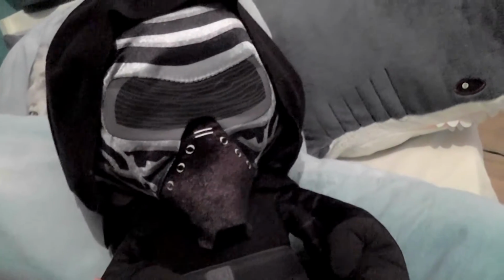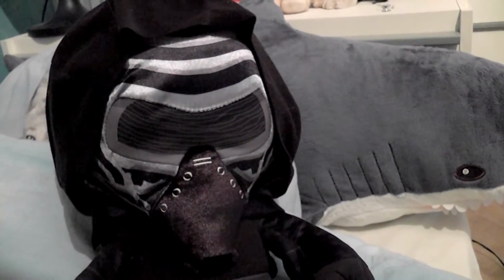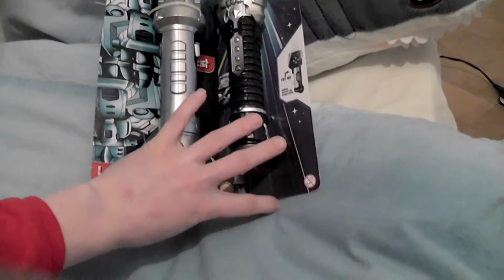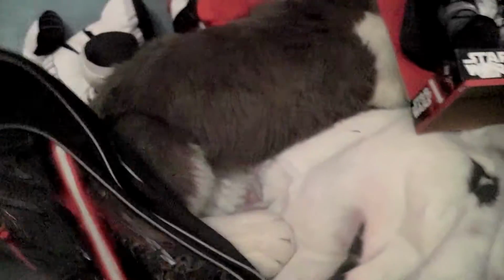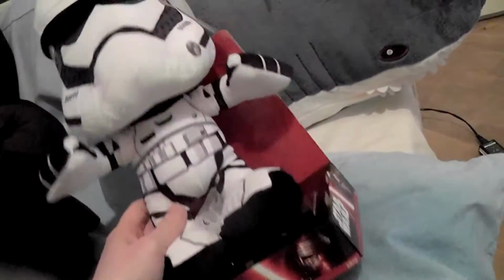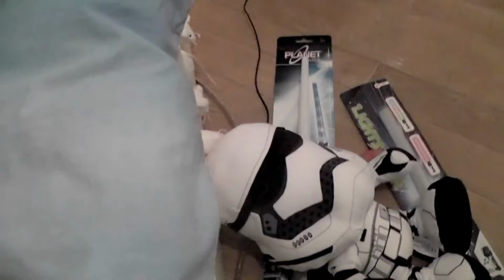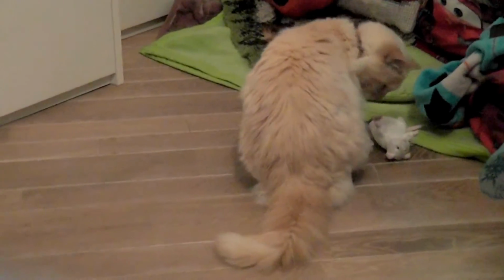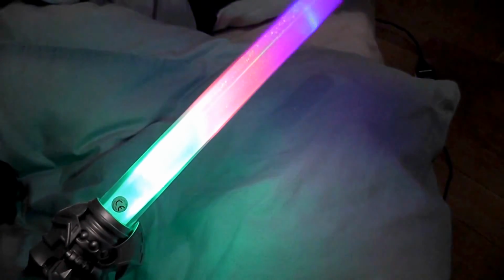Kylo Ren's haul